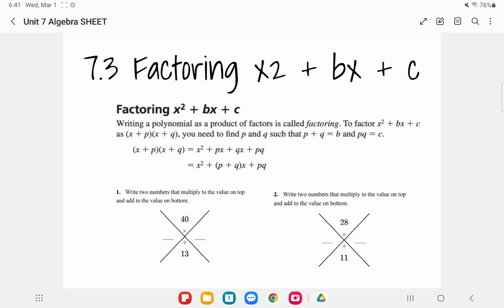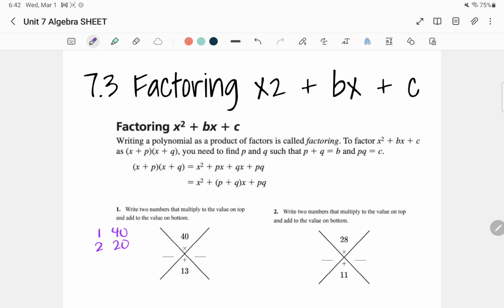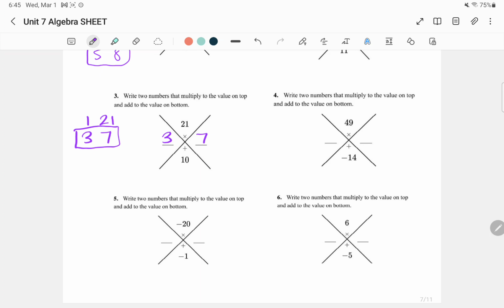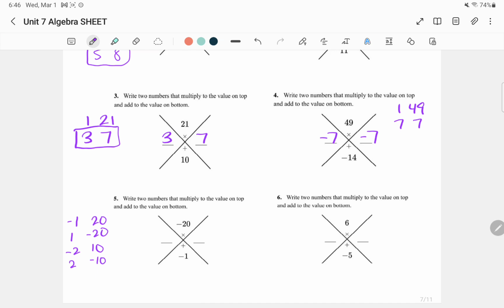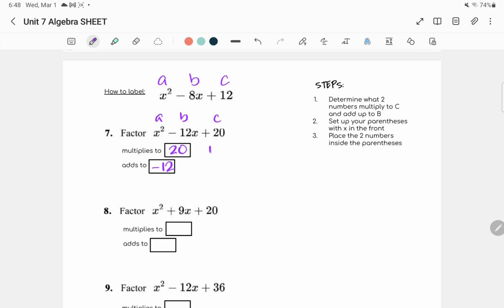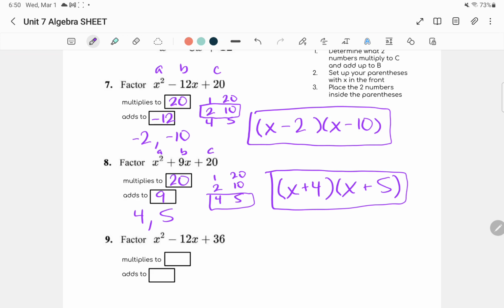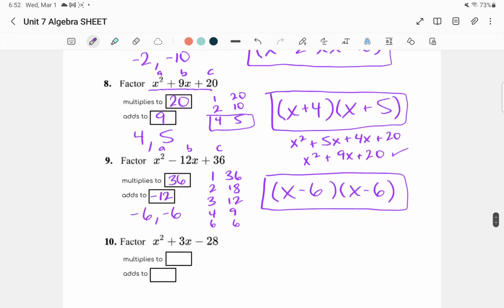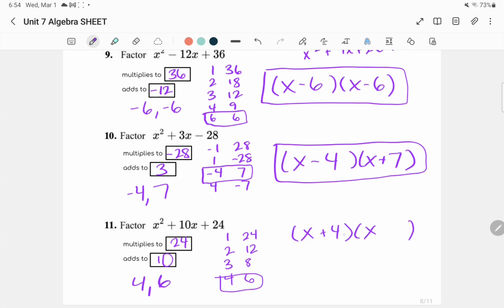7.3 Factoring x2+bx+c